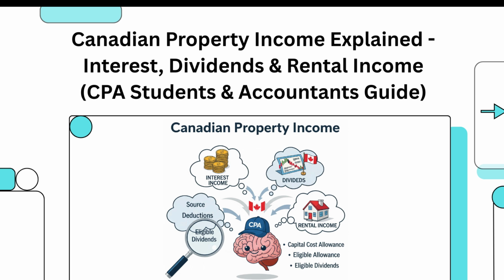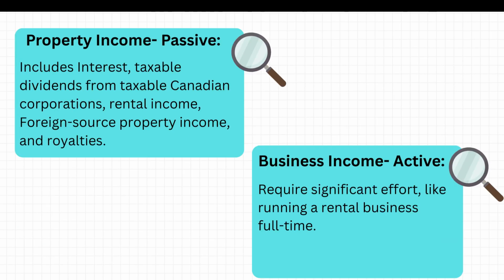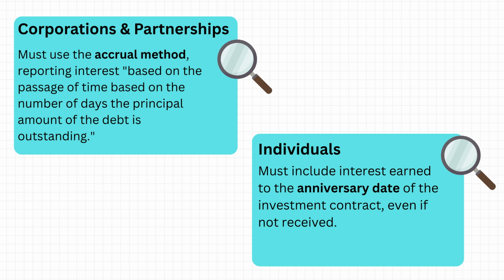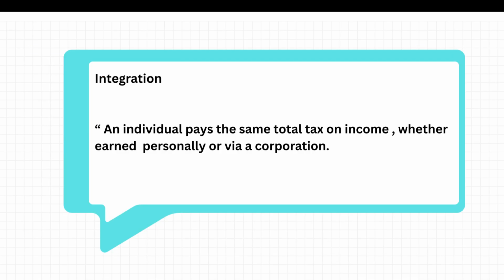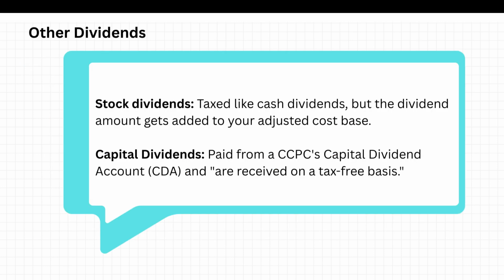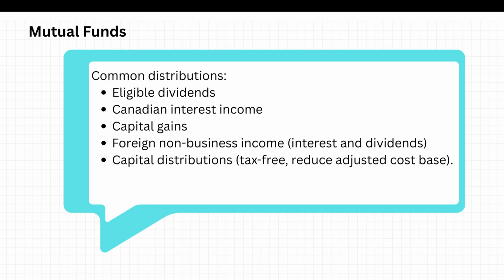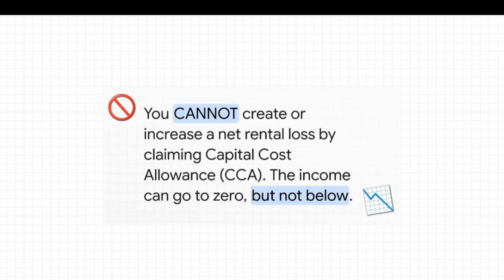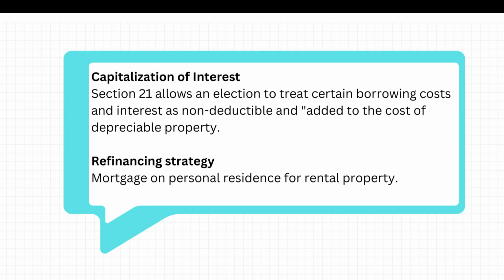Canadian Property Income Explained - CPA Students & Accountants Guide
This video is a Canadian tax guide that outlines various types of property income, explaining how they are earned and taxed differently based on the taxpayer's identity (individual or corporation) and the income source. It details interest income reporting methods for individuals and corporations, and the nuanced taxation of dividend income (eligible and non-eligible dividends), including the concepts of gross-up, dividend tax credits, and the principle of integration to prevent double taxation. The guide also covers other property income such as foreign-source income and royalties, differentiating between property and business income based on effort invested. Finally, it addresses rental income, including specific rules for capital cost allowance (CCA), and allowable deductions from property income like carrying charges and interest, emphasizing the importance of linking borrowed funds to income-producing assets for deductibility. I hope you enjoy it!!